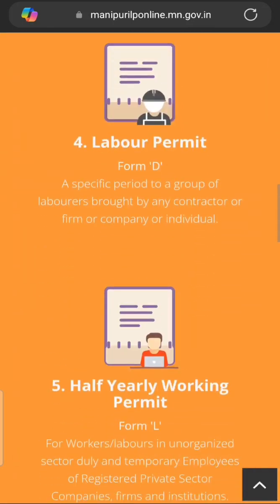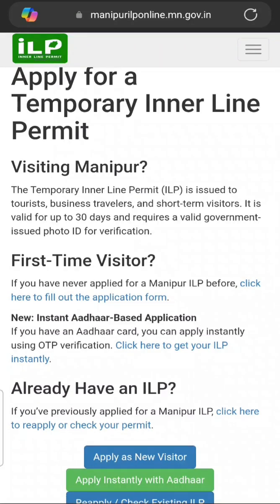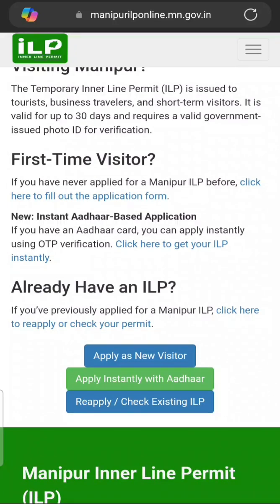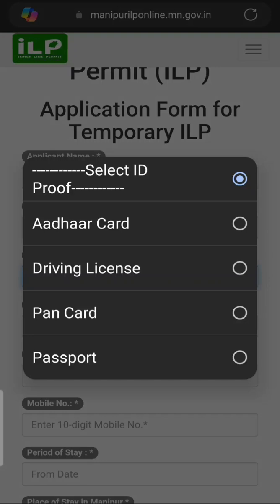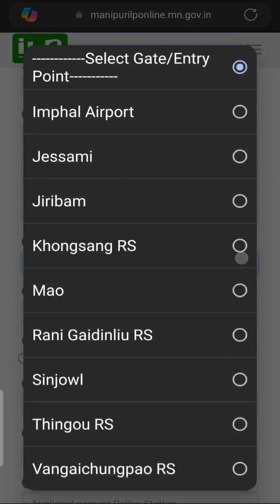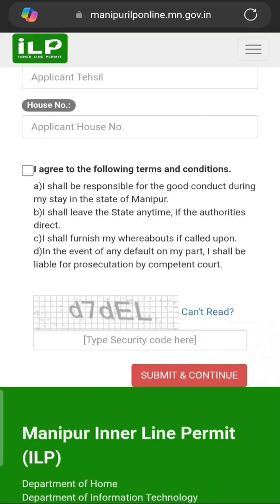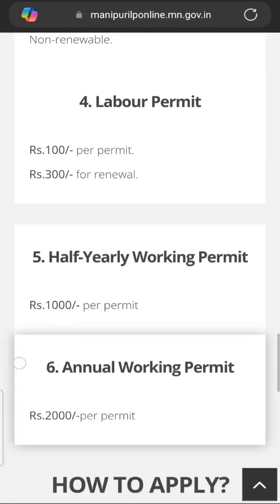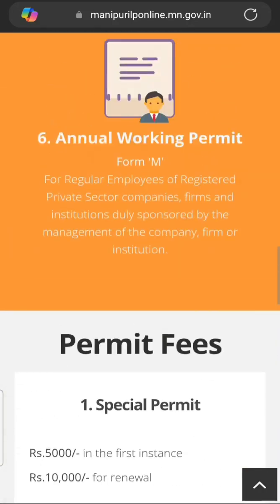How to Apply for Manipur ILP Online (Step-by-Step Guide) on Mobile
Planning a trip to Manipur? This video is your complete guide on how to apply for the Manipur Inner Line Permit (ILP) online! We'll walk you through each step of the application process, from gathering your documents to final submission. Make your travel to Manipur hassle-free!